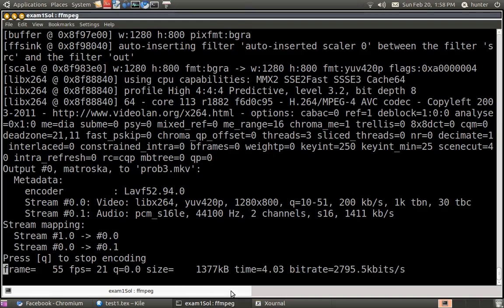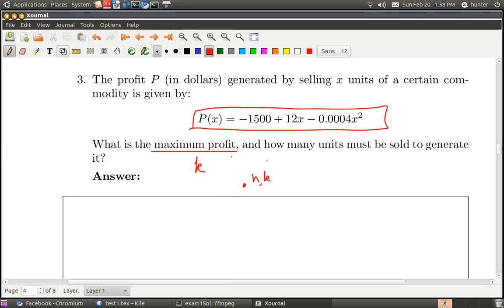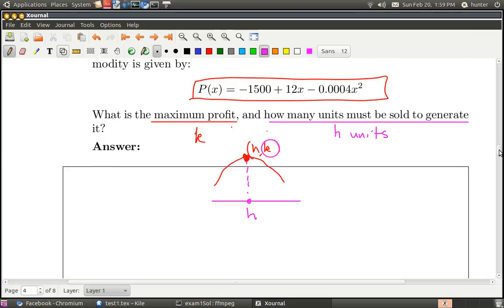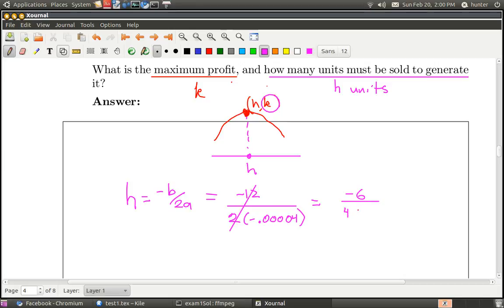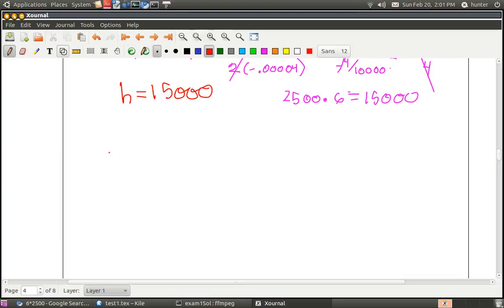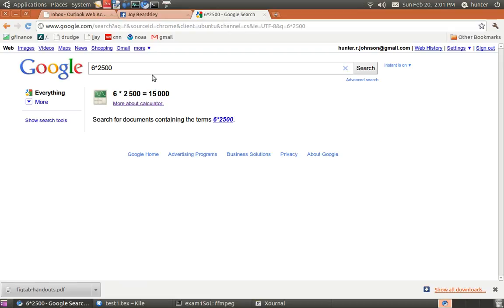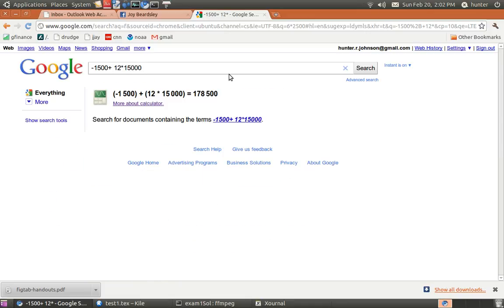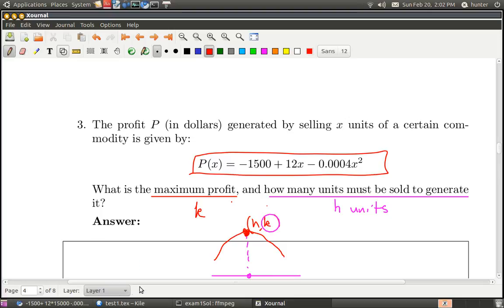prob3.mkv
Problem 3 from practice exam 1 in precalculus